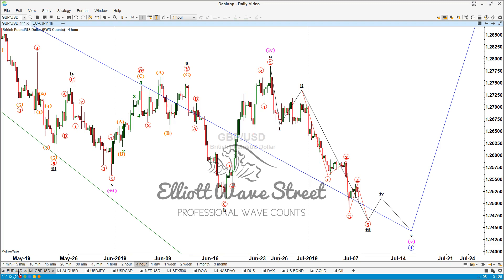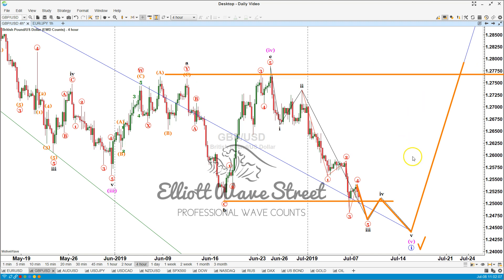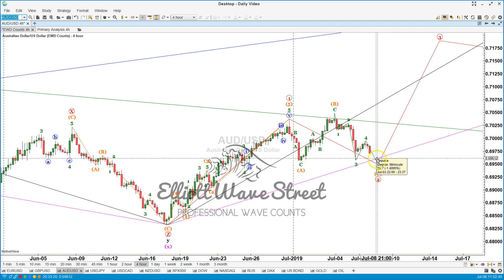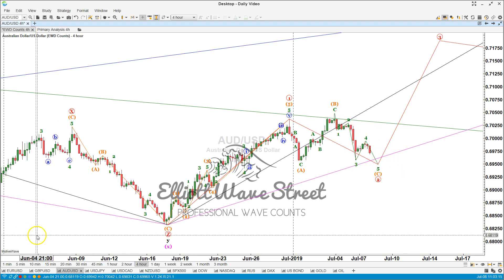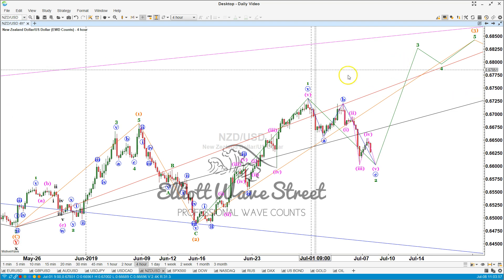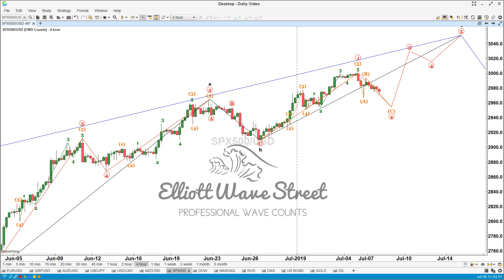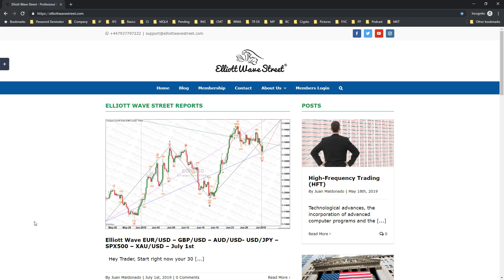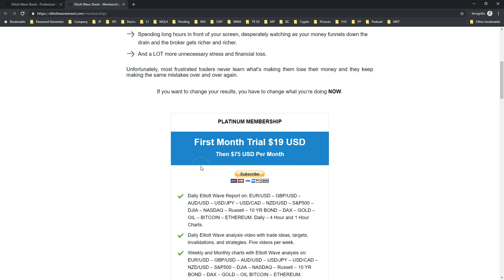Elliott Wave Street GBP/USD - AUD/USD - NZD/USD - SPX500 - U